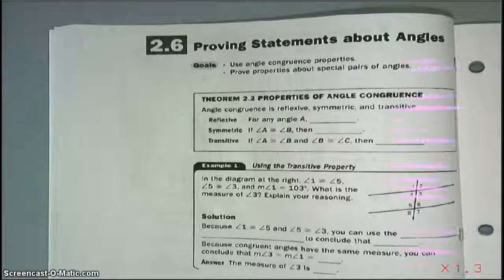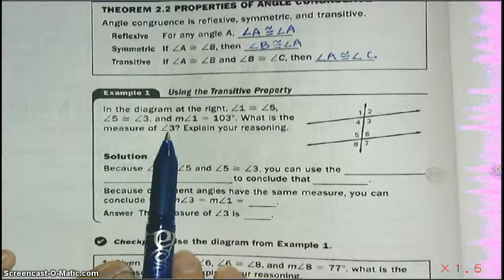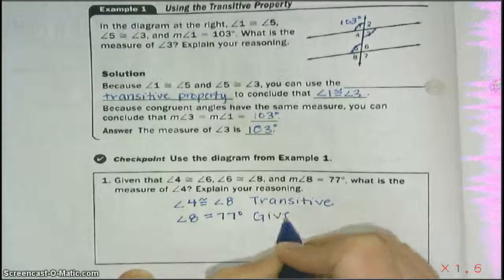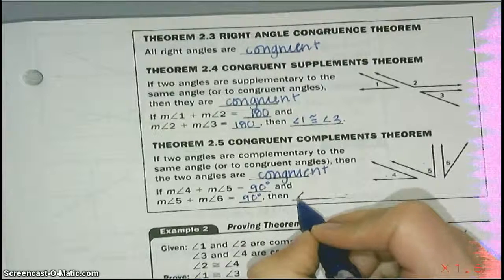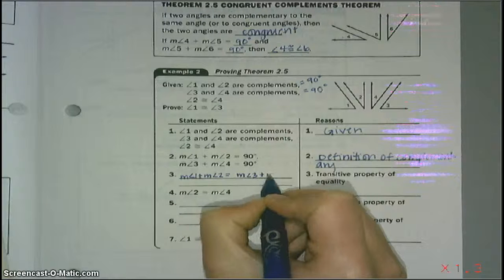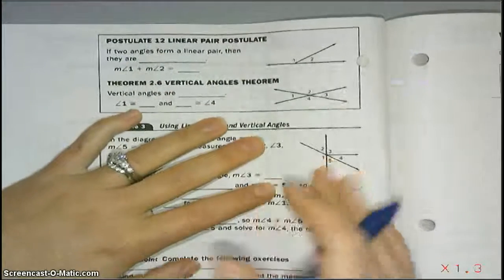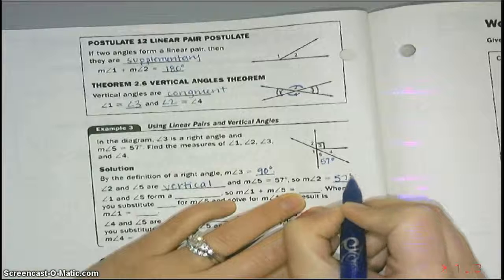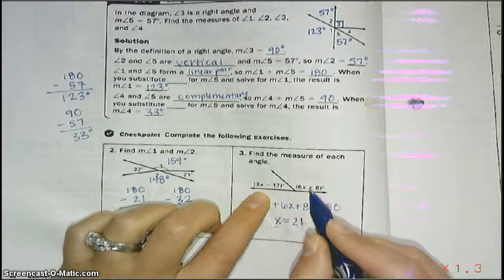Geometry 2-6 Notes